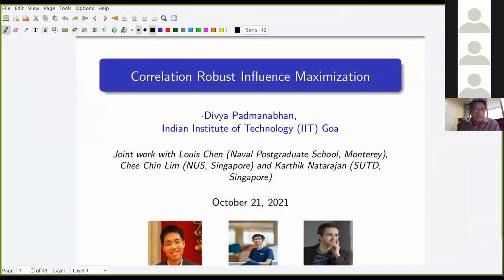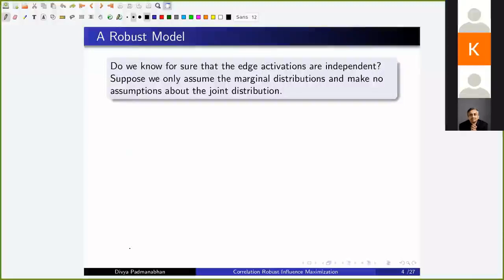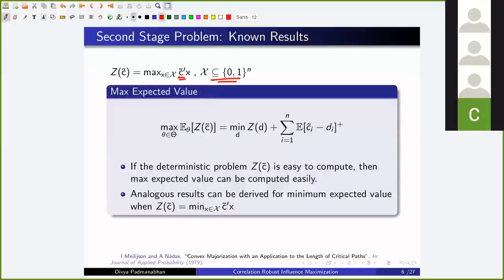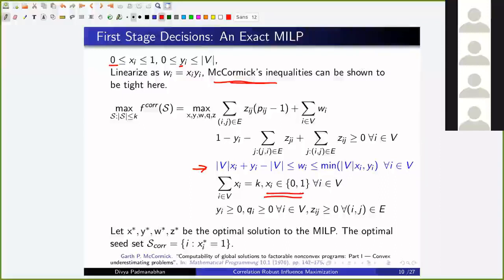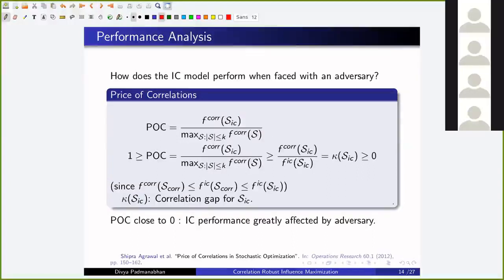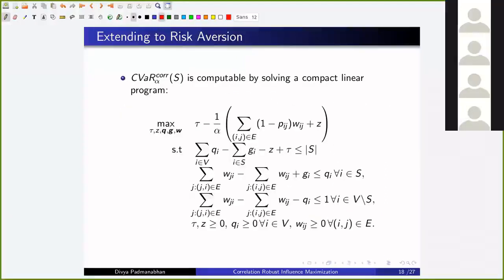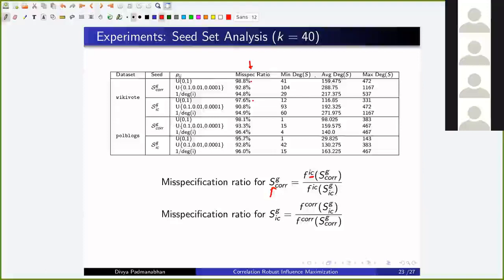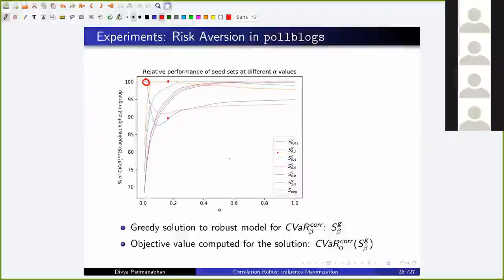Correlation Robust Influence Maximization, by Divya Padmanabhan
We discuss a distributionally robust model for the influence maximization problem. Unlikethe classic independent cascade model, the model's diffusion process is adversariallyadapted to the choice of seed set. We only assume the probabilities of influence on theedges of the network are known. Instead of optimizing under the assumption that all theinfluence relationships in the network are independent, we seek a seed set where thesmallest possible expected influence allowing for arbitrary dependency among the influencerelationships, namely the ``worst -case expected influence'' is maximized. Using techniquesfrom robust optimization we show that the worst -case ex pected influence can be efficientlycomputed as opposed to the independent cascade model. Although finding the optimalseed set remains NP -hard, a $(1 - 1/e)$ approximation algorithm can still be obtained. Weprovide structural insights from the model and contrast it with the independent cascademodel. In the talk, I will present our results with the proposed model and also provideinsights on techniques from robust optimisation for the benefit of those new to the area.